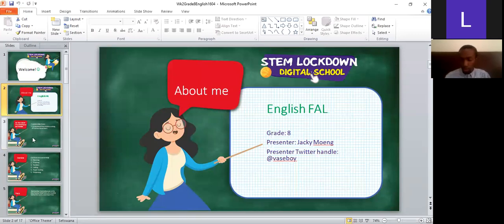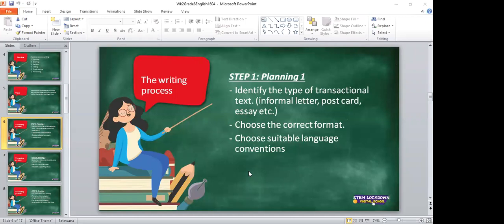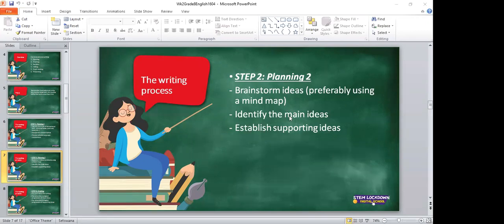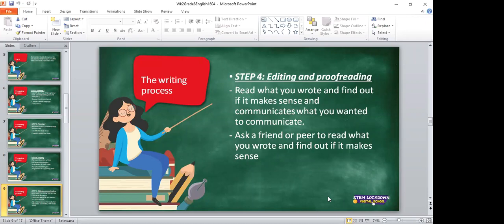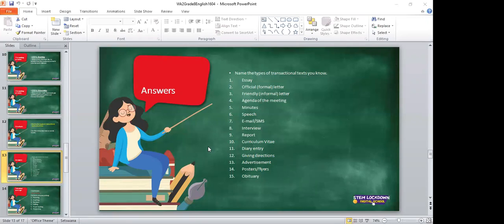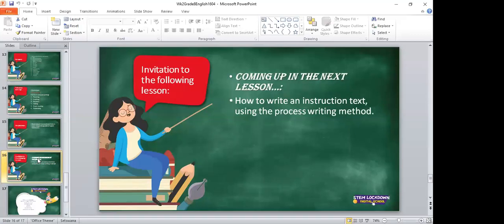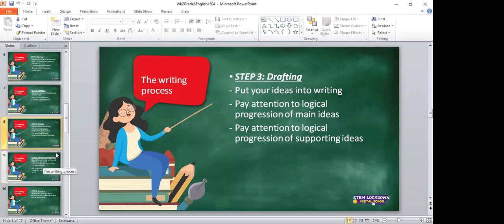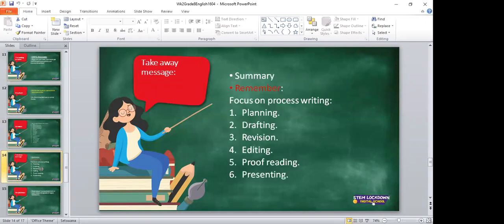Grade 8 English FAL 16 April 2020